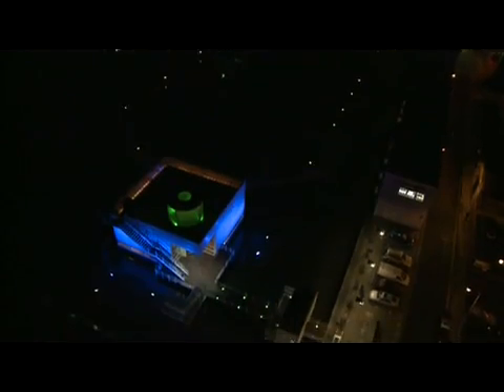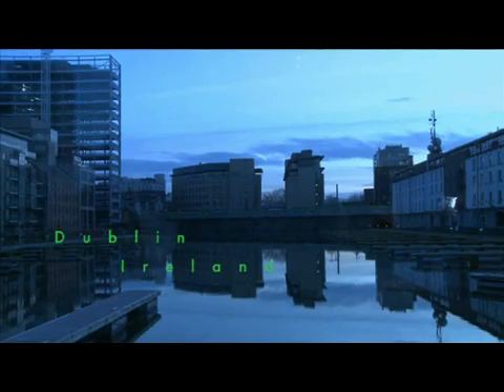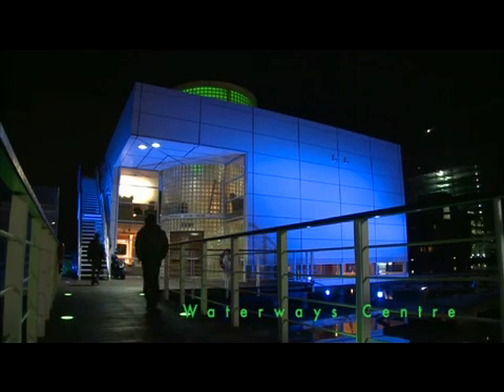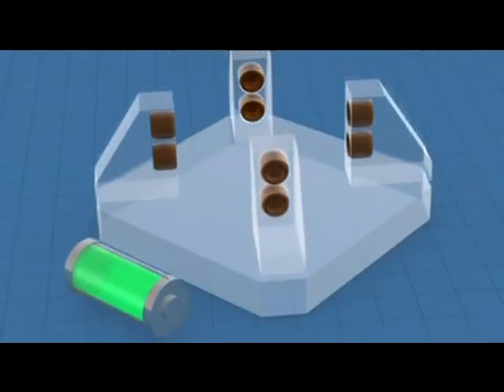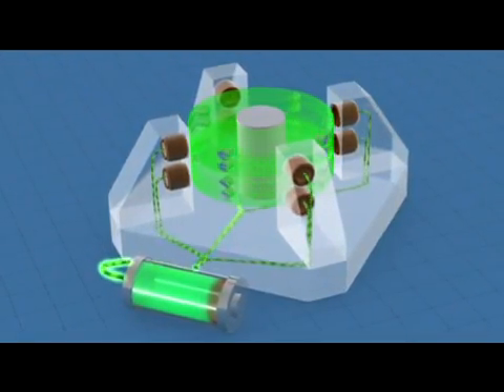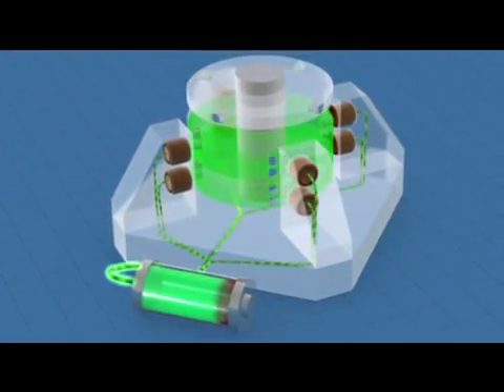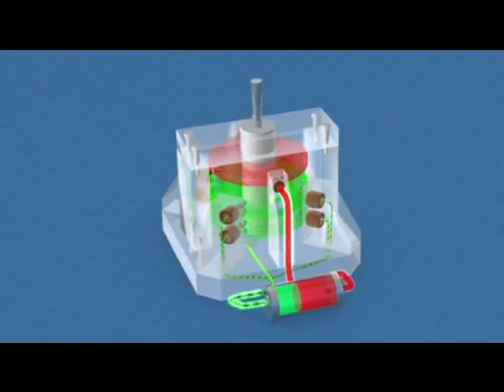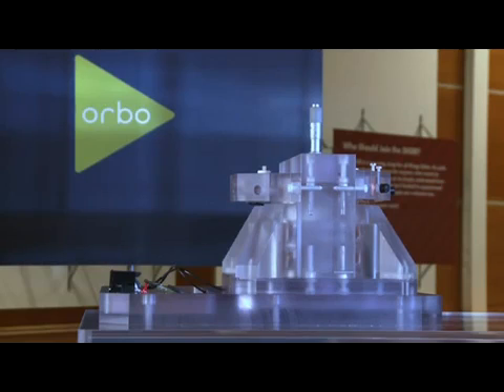Steorn Orbo Technology Launch 2009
Steorn launch Orbo technology at the Waterways Ireland Visitor Centre

fonte: SteornOfficial